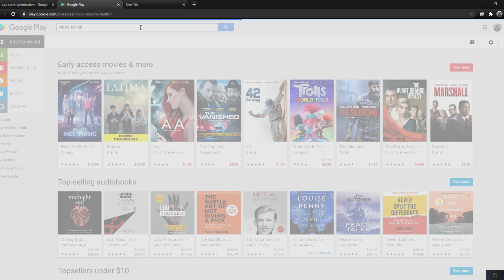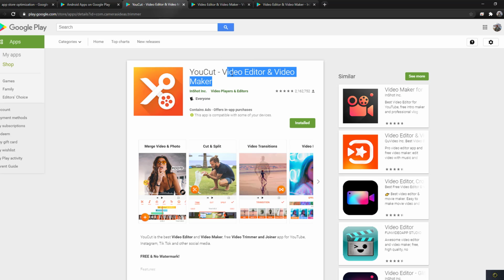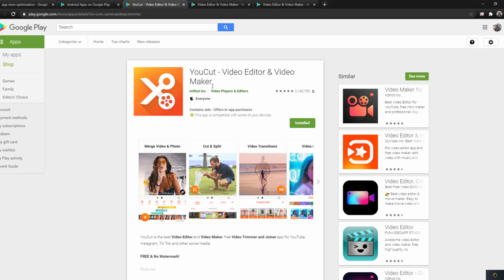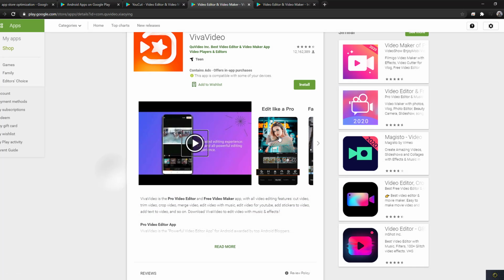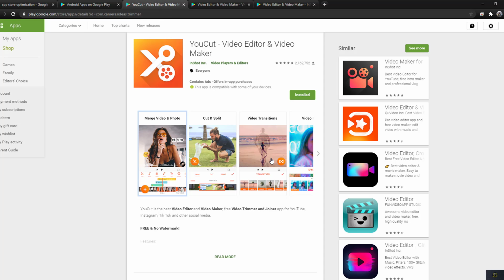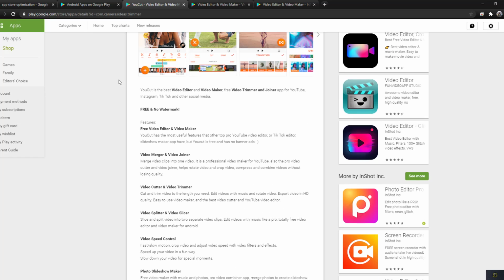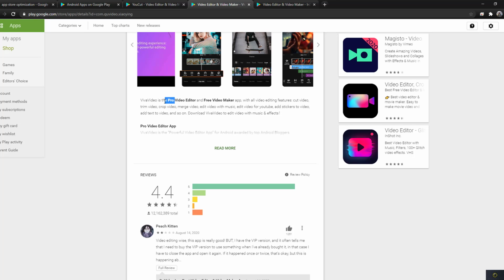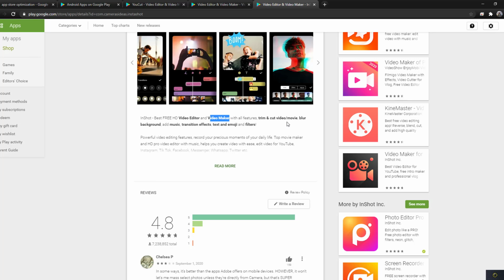Free App Store Optimization (ASO) Hack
Do this one thing to skyrocket your app downloads.